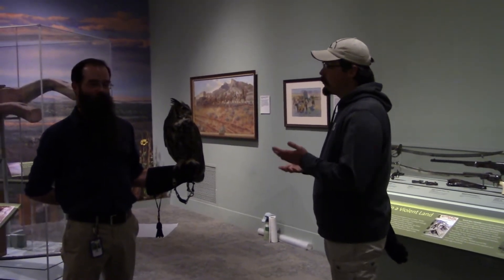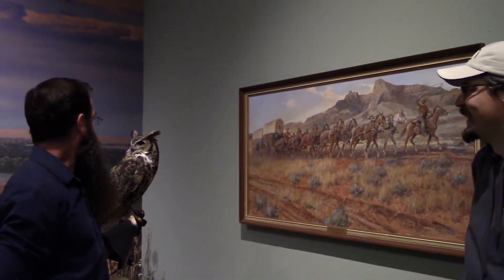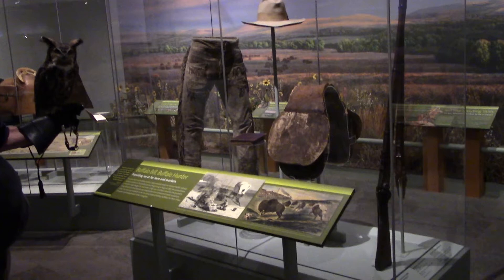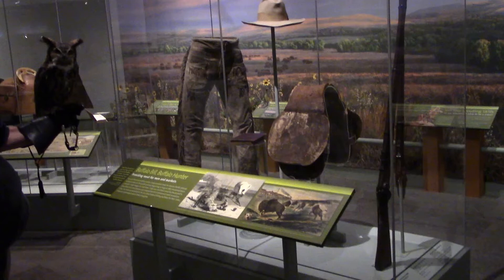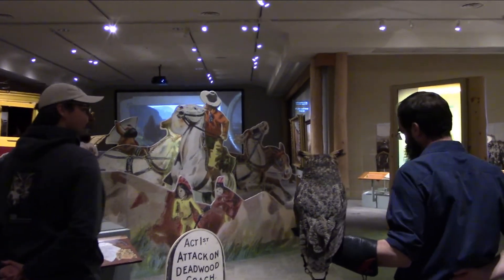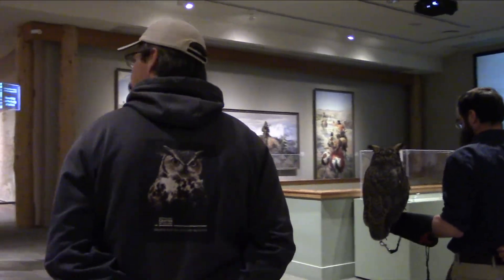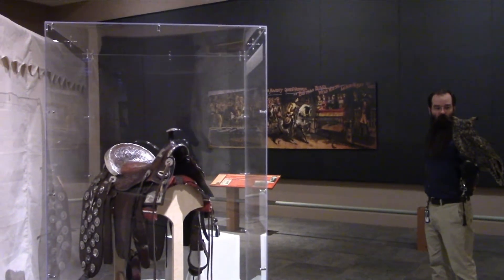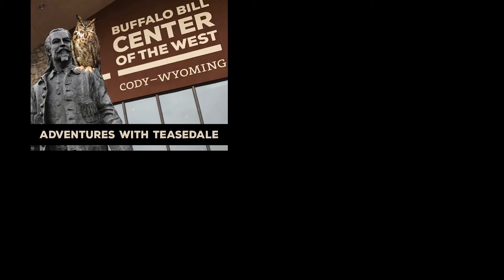Exploring with Teasdale, the great horned owl: Buffalo Bill Museum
Teasdale, the great horned owl for our Draper Museum Raptor Experience, continues his guided tour of the Buffalo Bill Center of the West. In this installment, he joins the Buffalo Bill Museum’s Curatorial Assistant Sam Hanna—who is also an experienced “raptor wrangler” himself!